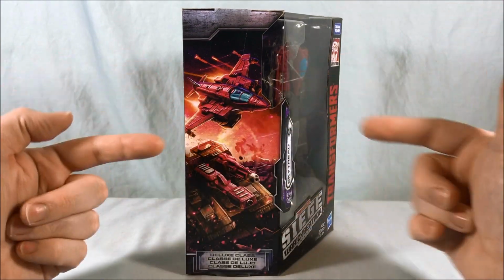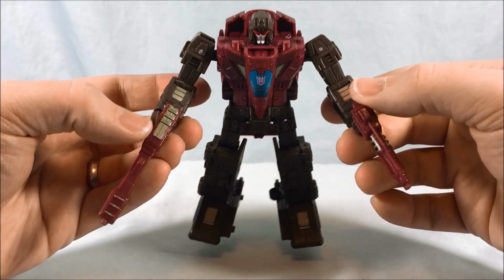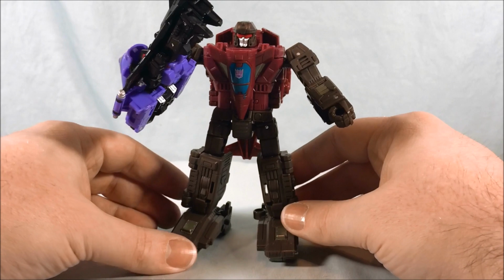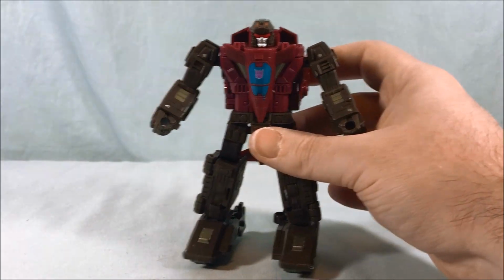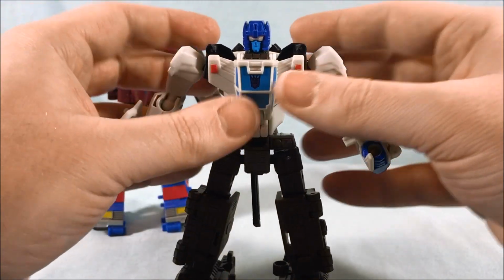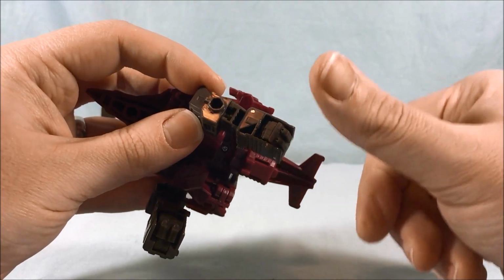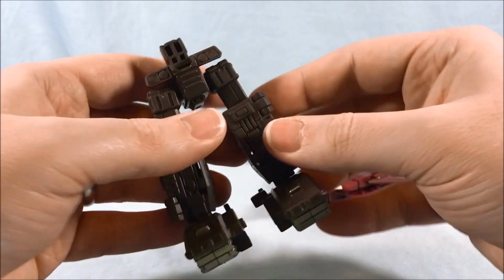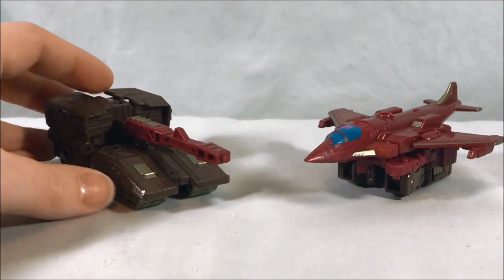Transformers Siege Deluxe Class SkyTread Review